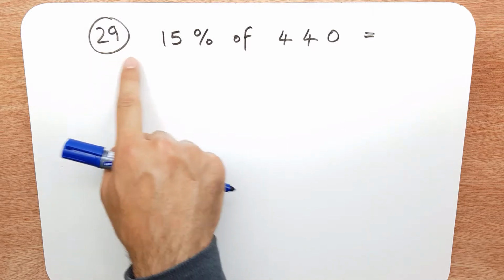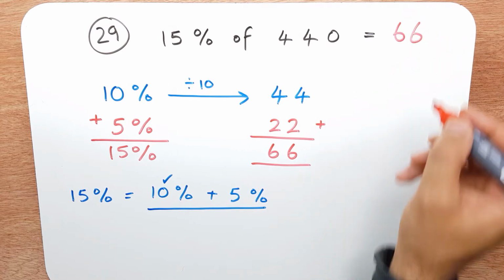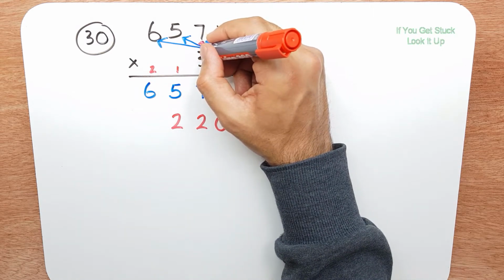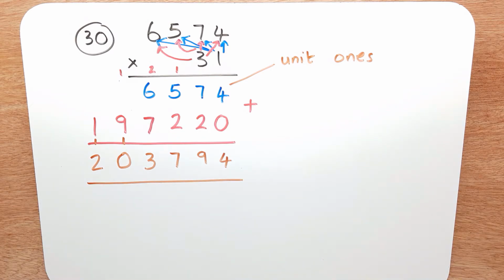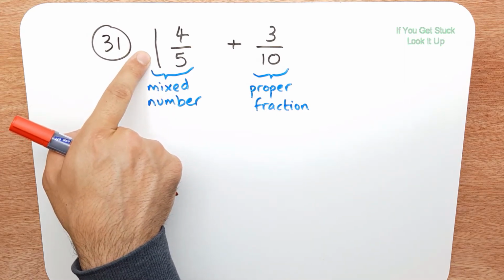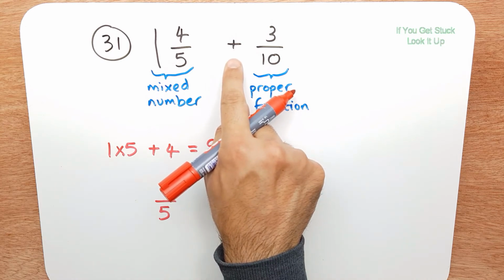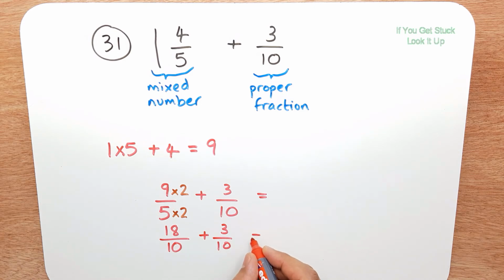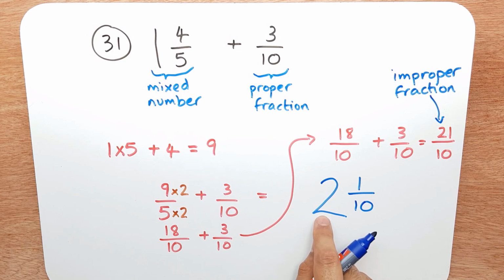Mathematics SATS 2016 PAPER 1 - Q29 to Q31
This is a walk through of the:
MATHS Keystage 2 SATS Paper 1

Arithmetic